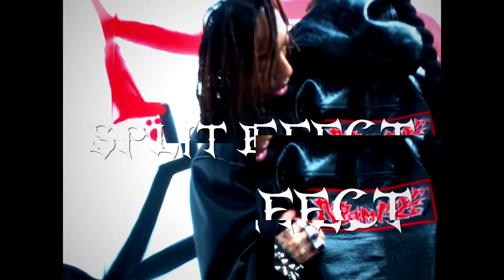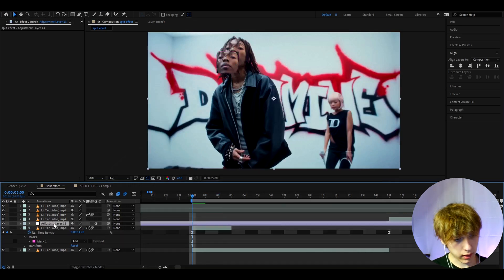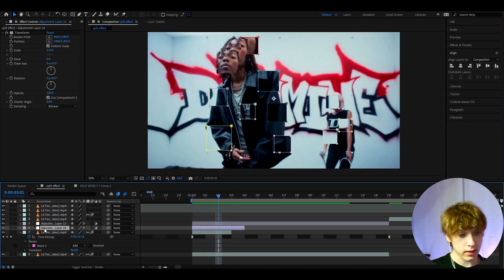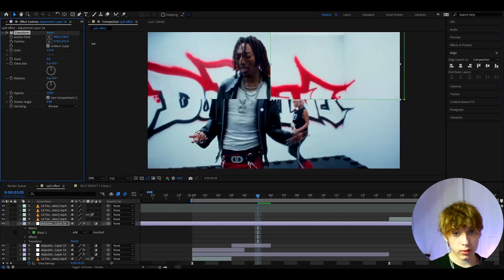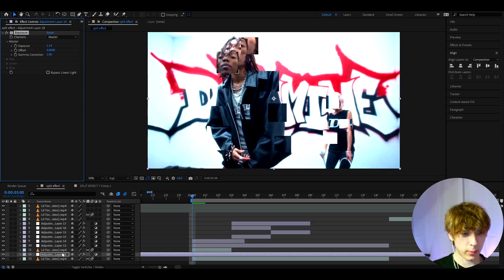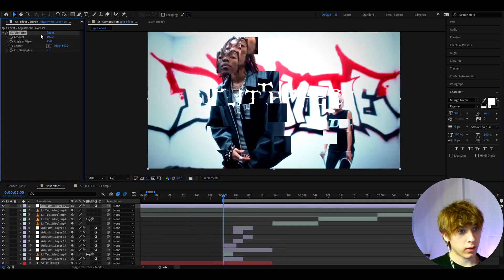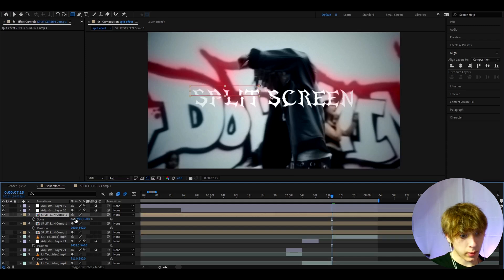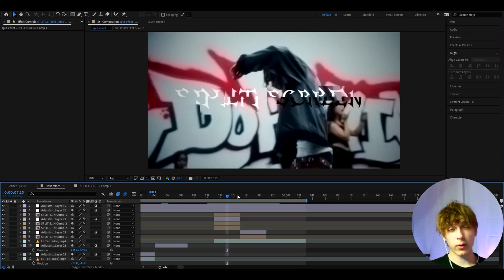How To Make Crazy SPLITTING Effects In After Effects (FREE PROJECT FILE INCLUDED)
In today's tutorial, we learn how to make crazy split/splitting effects in Adobe After Effects.

00:00 - 00:10- Intro
00:11 - 02:53 - Tiny Splits
02:54 - 04:34 - Big Splits
04:35 - 05:16 - Slight adjustments
05:17 - 08:58 - Split Text And More